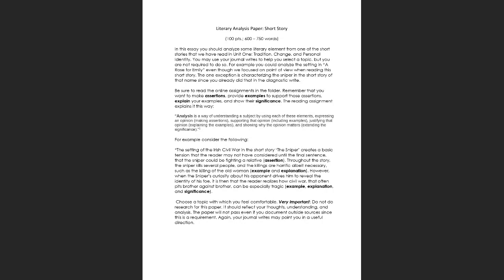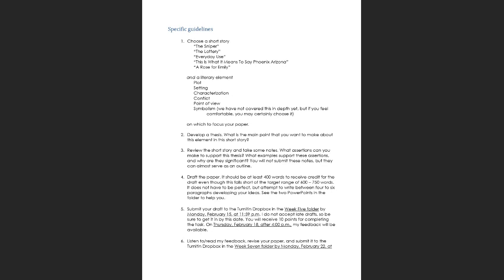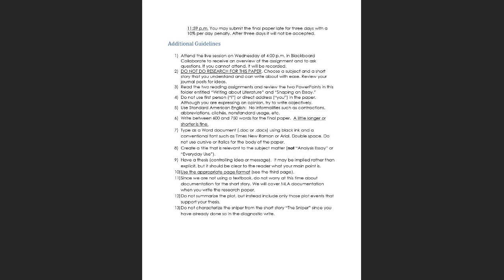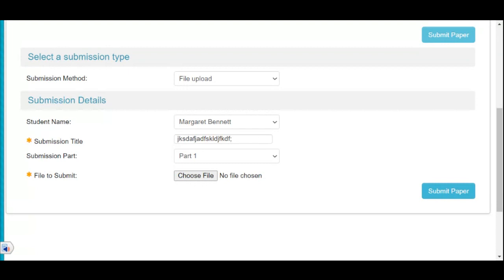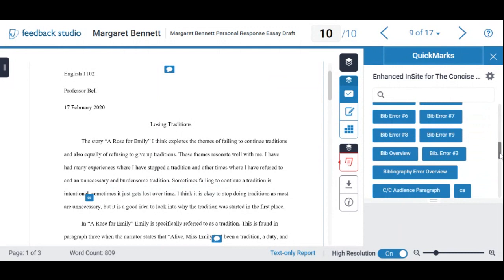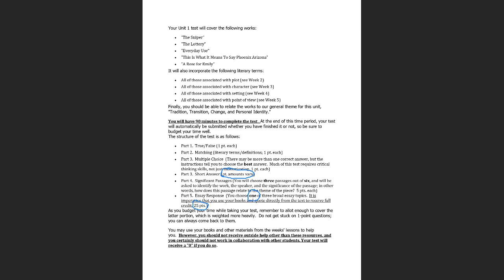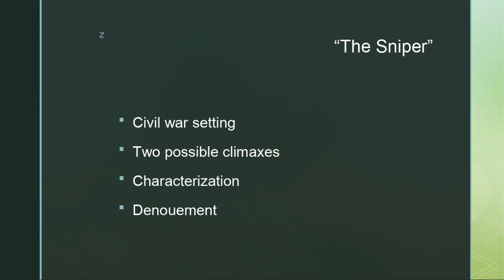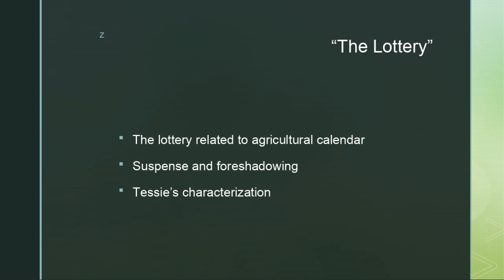English 1102 Unit One Review